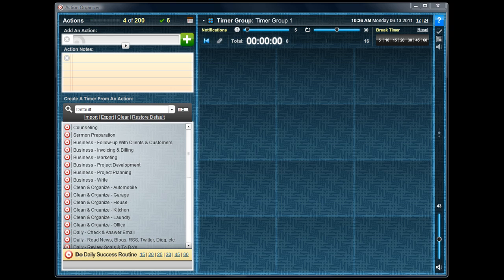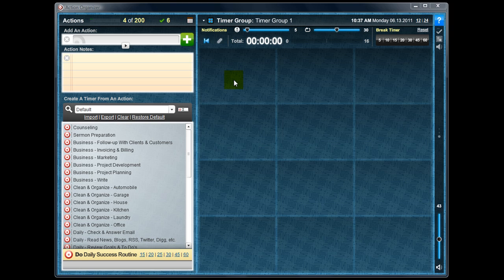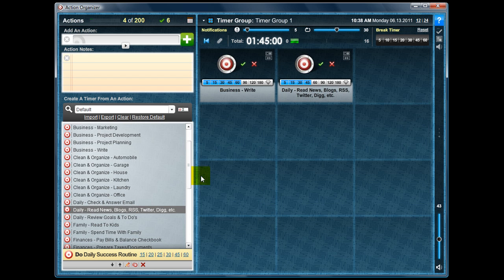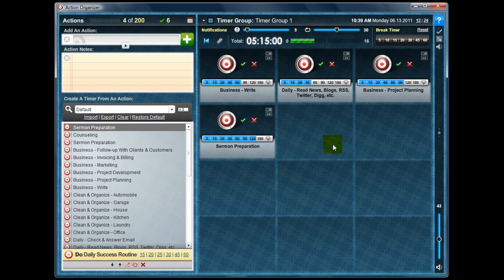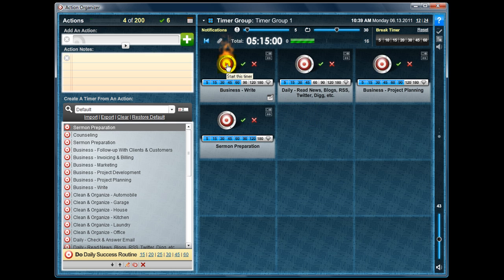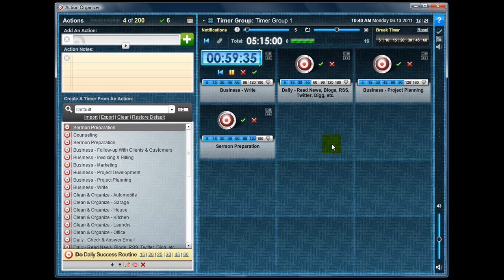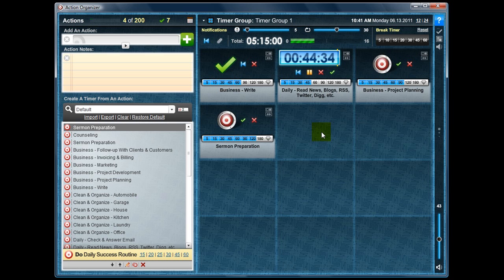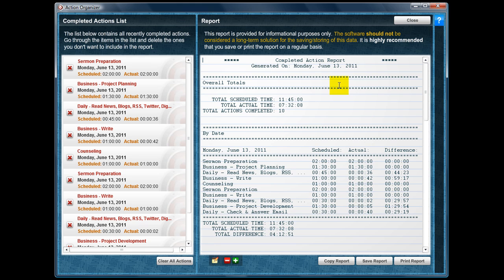Action Organizer -- Get Things Done!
-- The Action Organizer is a dynamic software that will give you back the hours you've been missing.